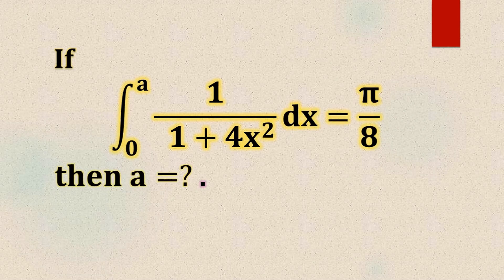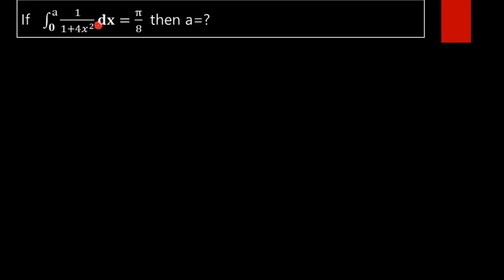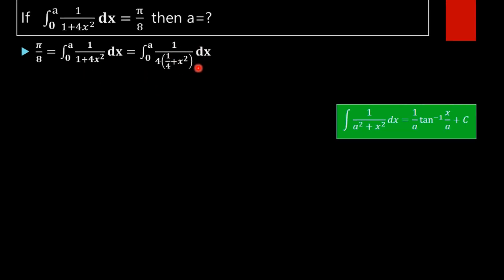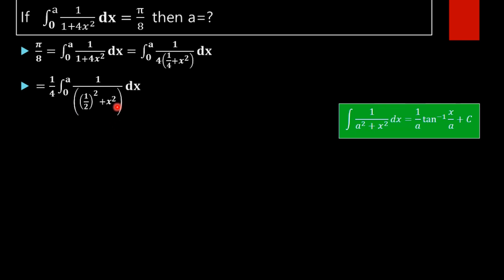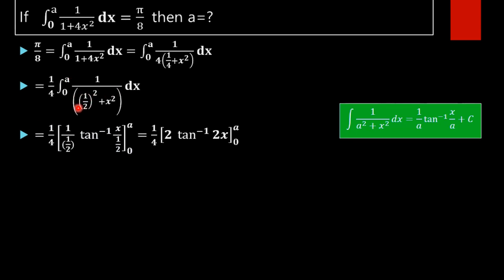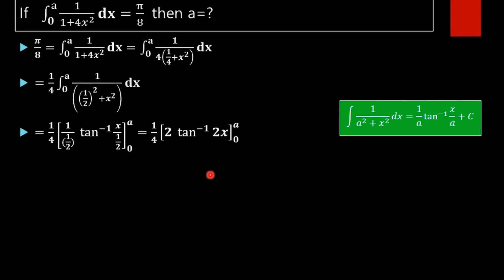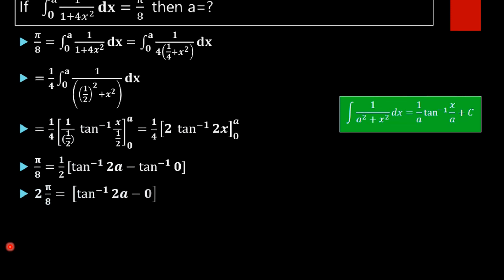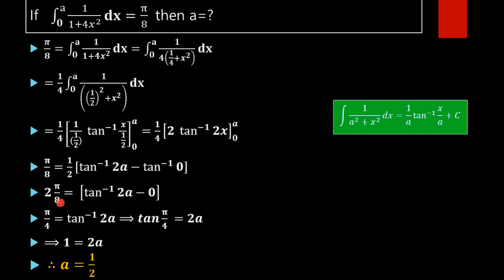If integral 0 to a ∫ 1/(1+4x^2) =pi/8 then a=❓❓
Integration problem 82: Find a  if integral 0 to a ∫ 1/(1+4x^2) dx =⨅/8